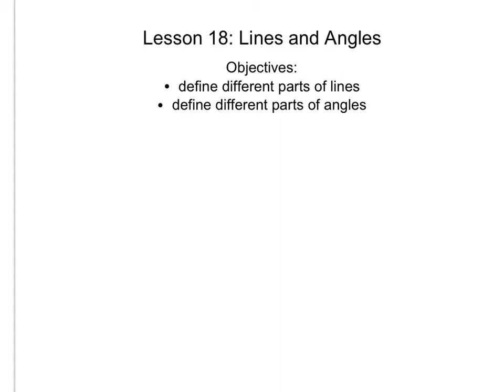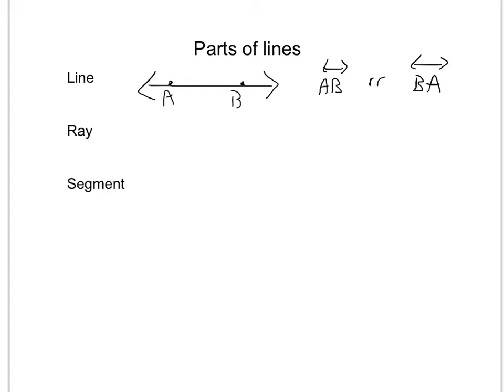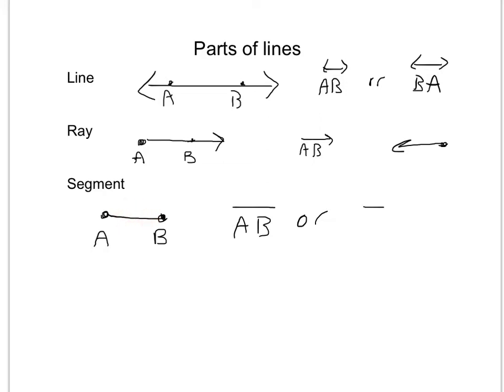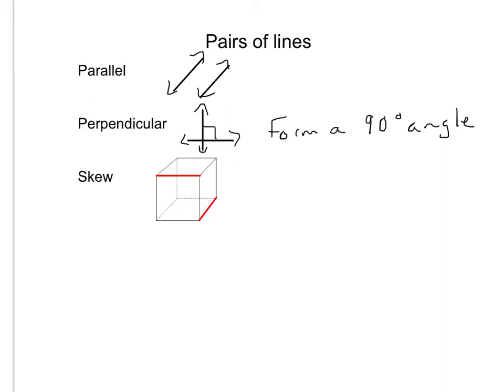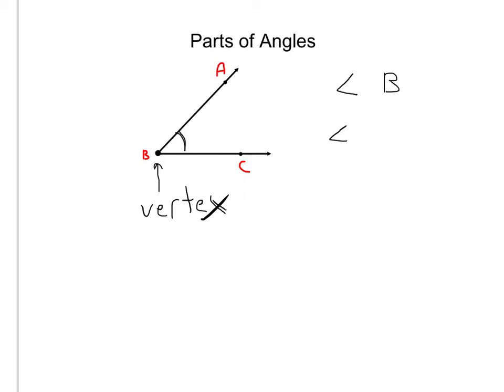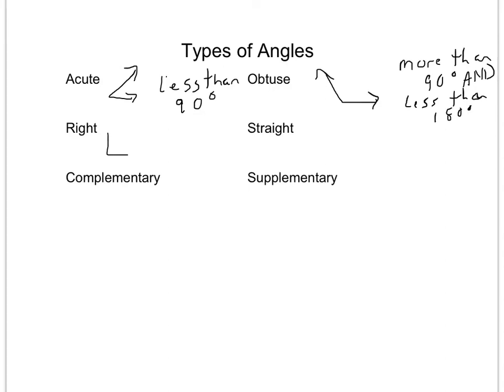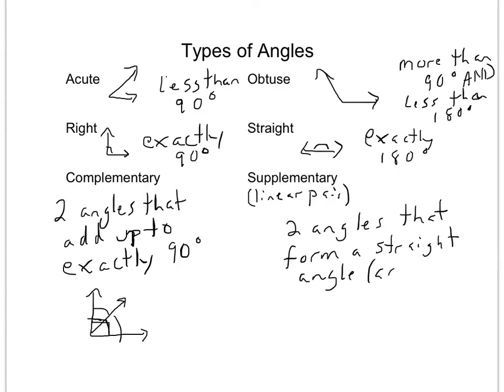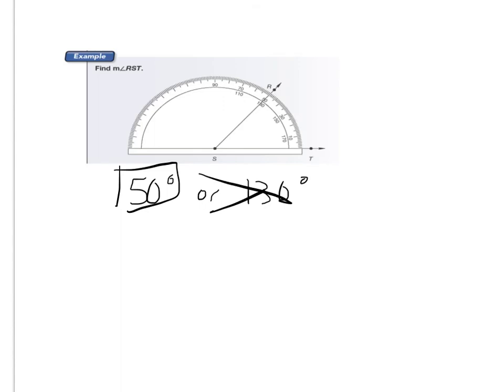Saxon lesson 18